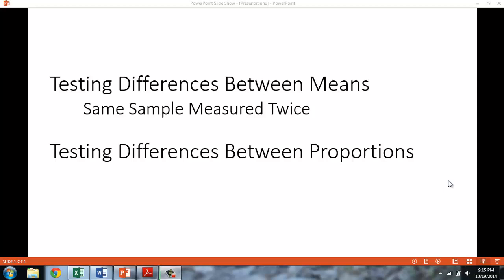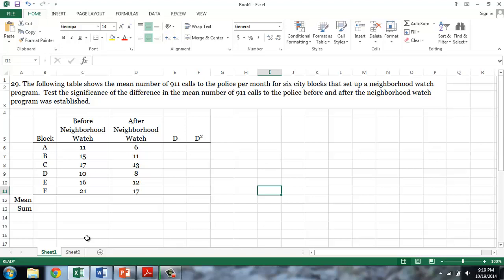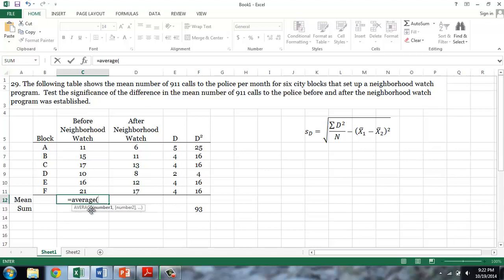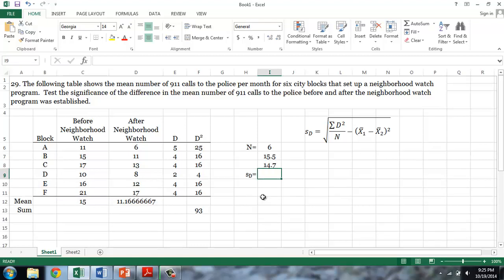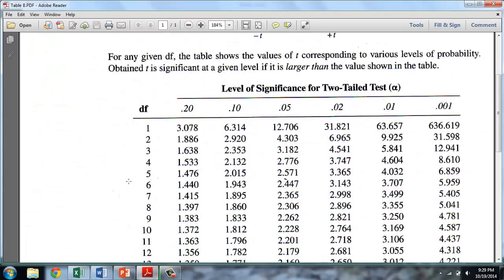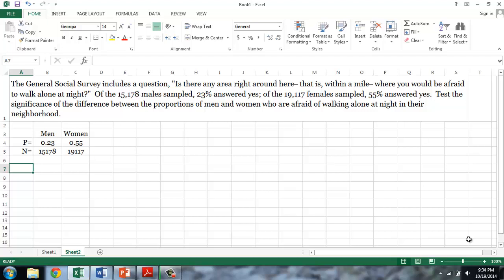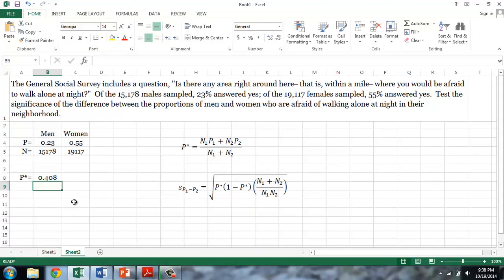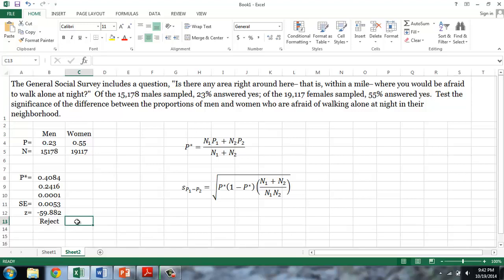Testing Differences Between Means Using Excel, Part 2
How to perform a t-test on dependent samples and proportions using Excel.

References to textbook are to "Elementary Statistics in Social Research", 10e, ISBN: 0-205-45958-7.